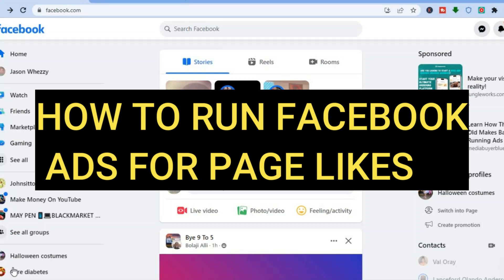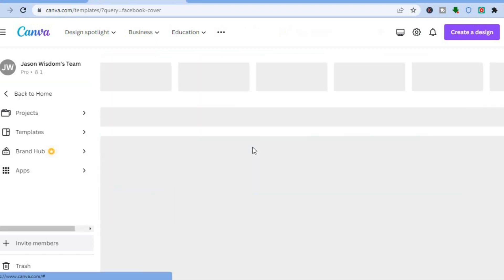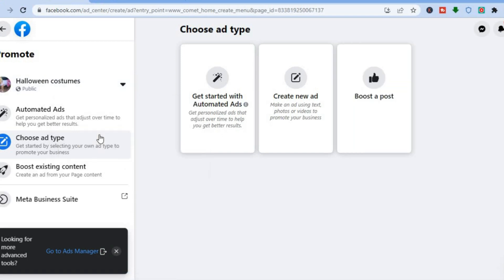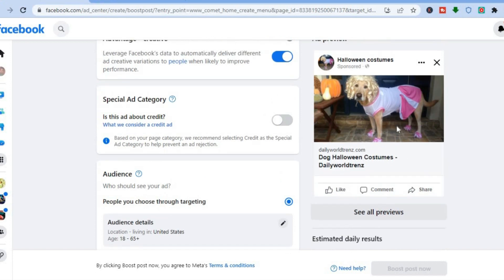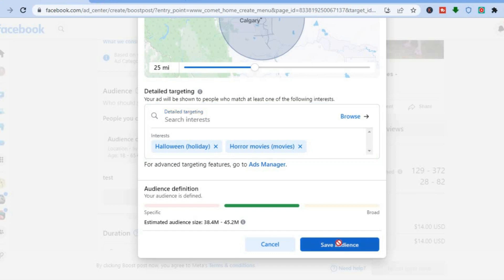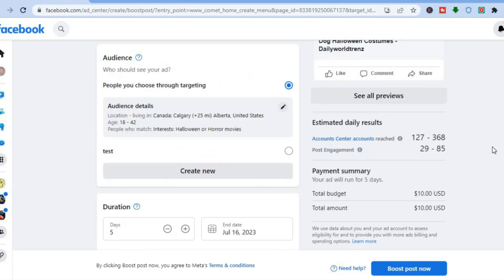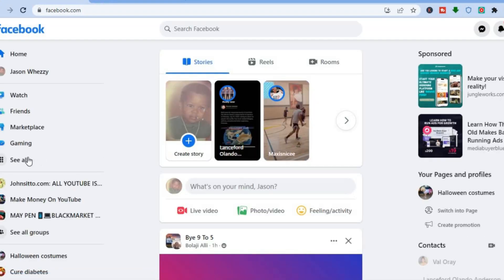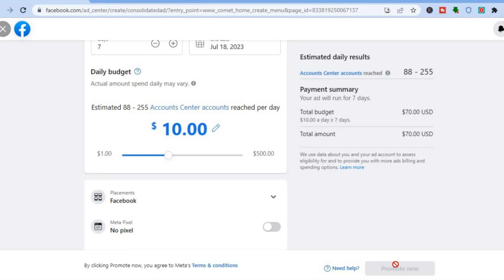HOW TO RUN FACEBOOK ADS FOR PAGE LIKES 2024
HOW TO RUN FACEBOOK ADS FOR PAGE LIKES